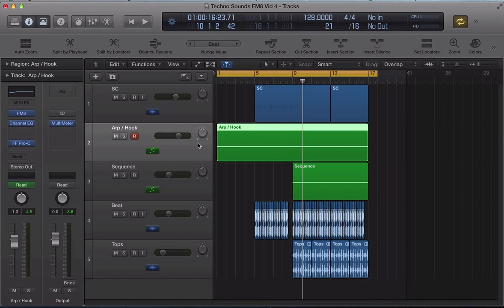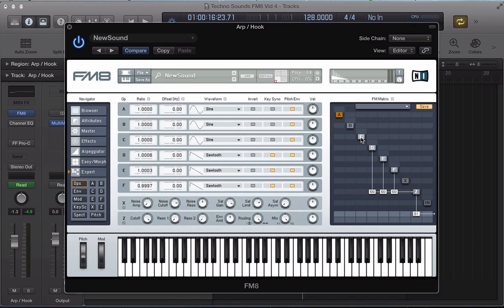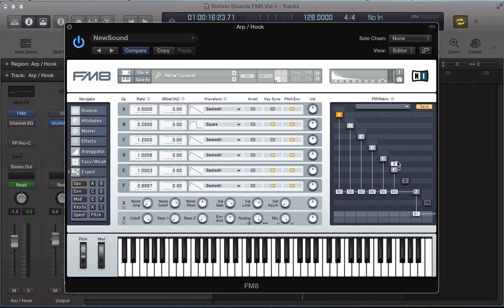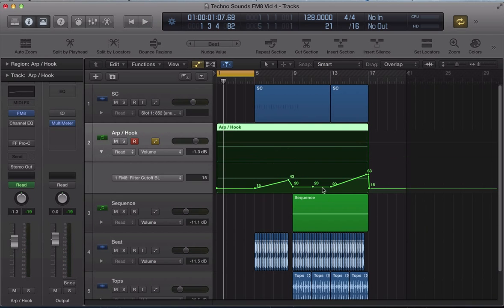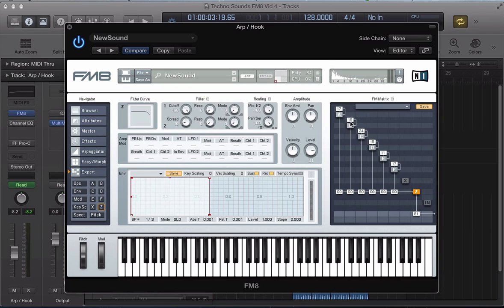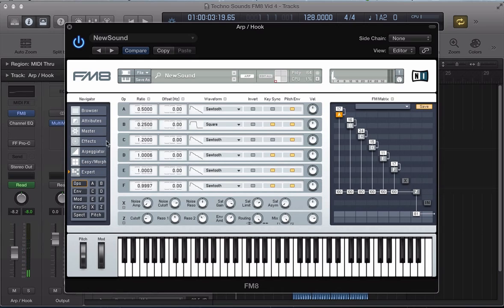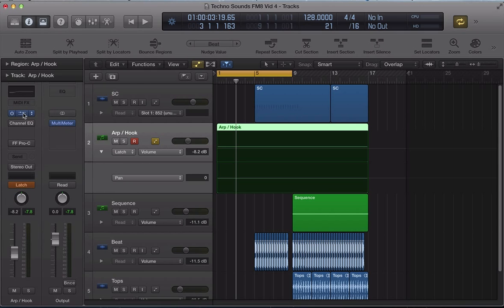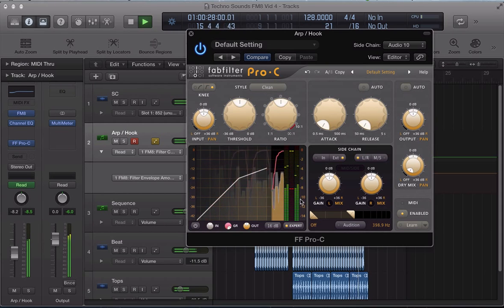NI FM8 - Techno Arp Hook - How To Tutorial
One of FM8's most powerful sound design tool is it's arpeggiator. Johnny uses it to create a Techno arp hook in FM8. This progression is perfect for the hook of your Techno tune!

The Techno arp hook in FM8 is made up of 5 stacked sawtooth waveforms and one Square waveform to help add some low end beef to the sound. If you try to recreate the sound, make sure you dial in the Ratio settings properly to get that Techno feel.

In the arpeggiator section, loop the the arp to 16 steps and make sure you select the KeySync! Johnny uses the last 8 steps of the arpeggiator sequence to introduce the melody, or the hook of the arp. You could of course change those settings to fit your song.

The FM8 arpeggiator has accent boxes that can accentuate any step in your sequence. Using those can make your arp much more expressive. It's always a good idea to explore that feature!